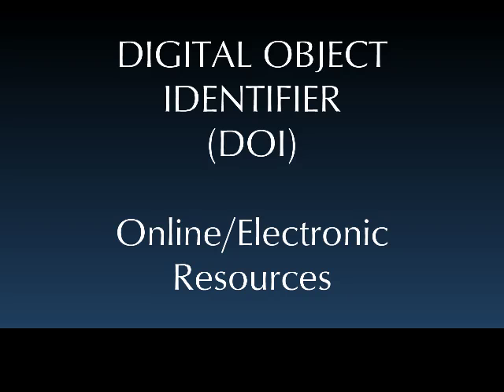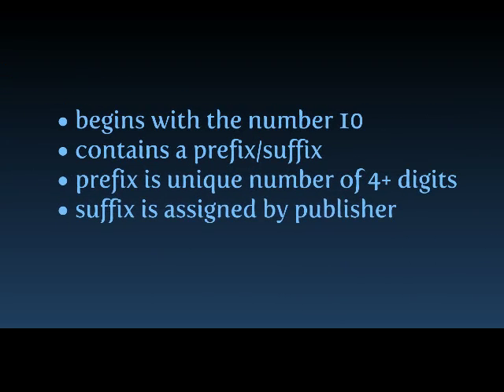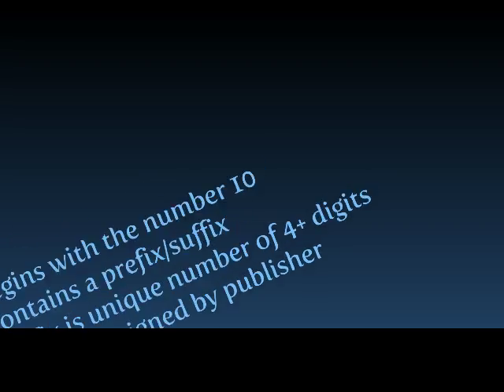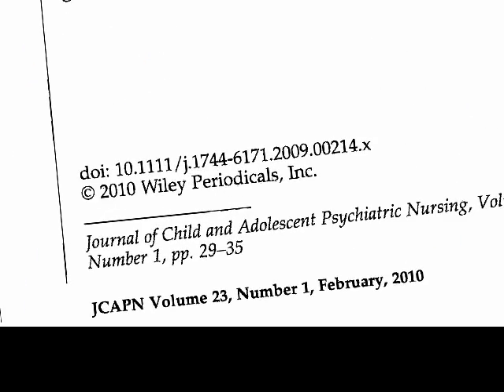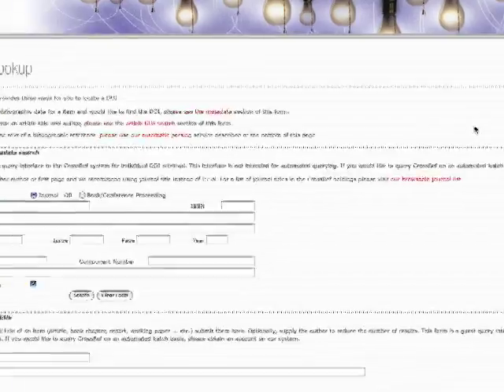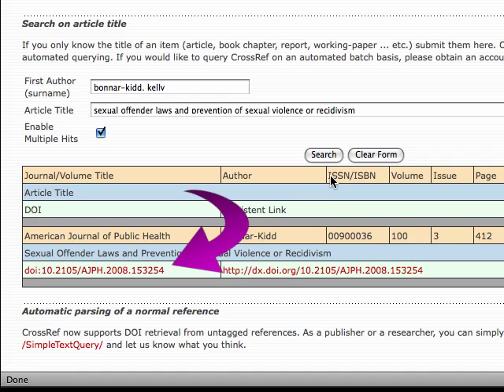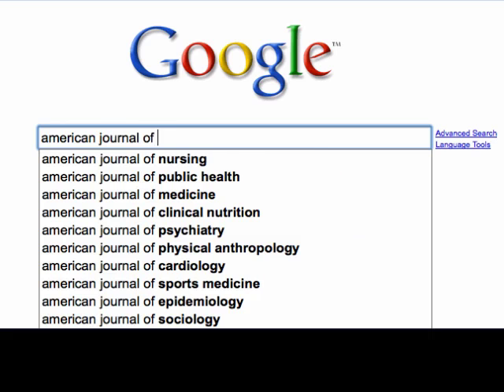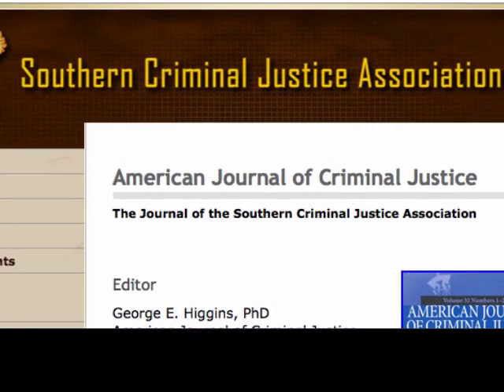Digital Object Identifier